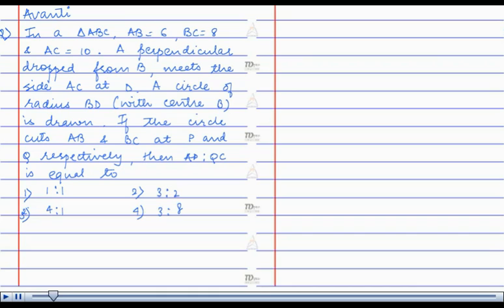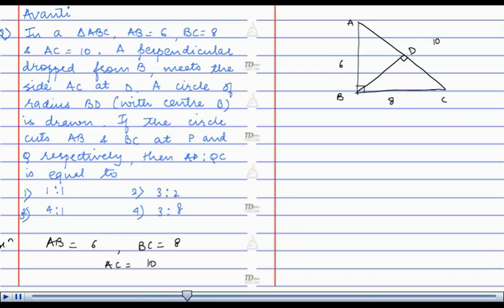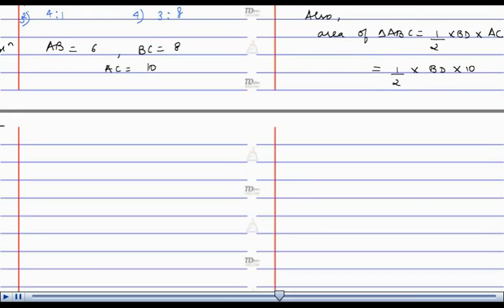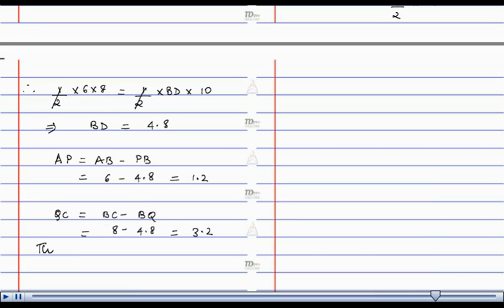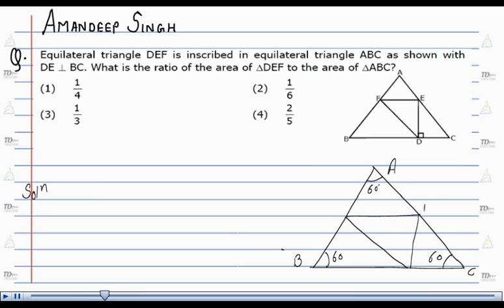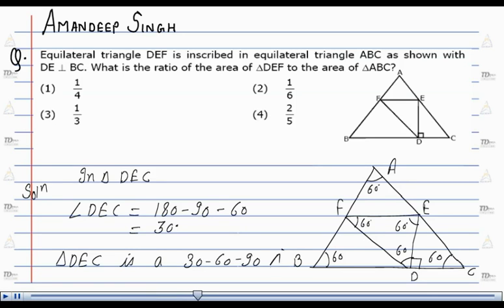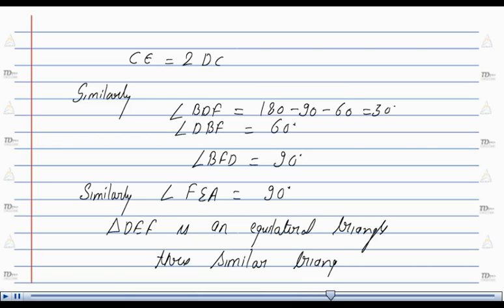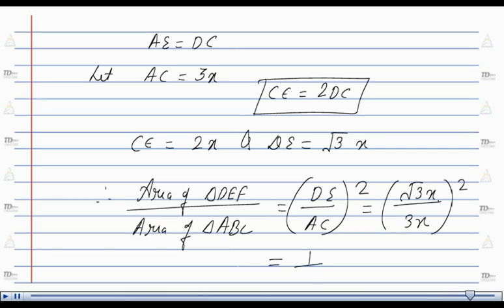Quants - Advanced - Geometry # 16 - (CAT/CLAT/BankPO/SSC)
FOR ALL APTI TESTS ~ Quants - Advanced level